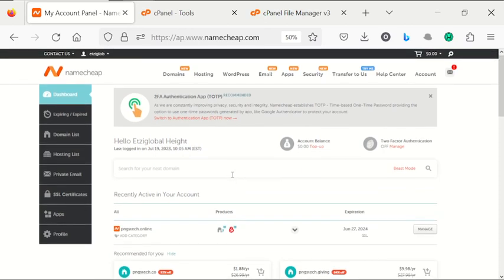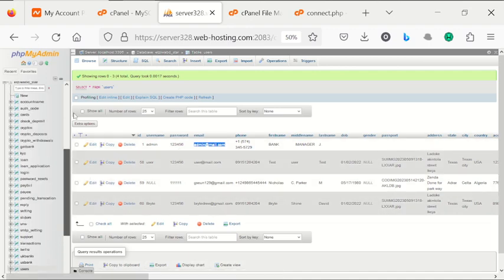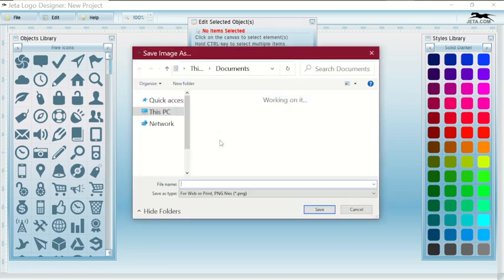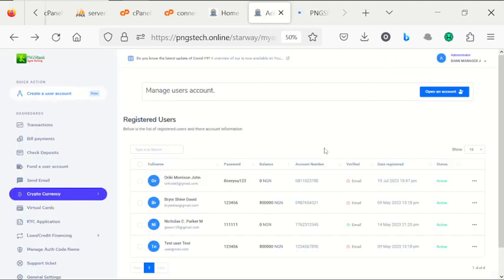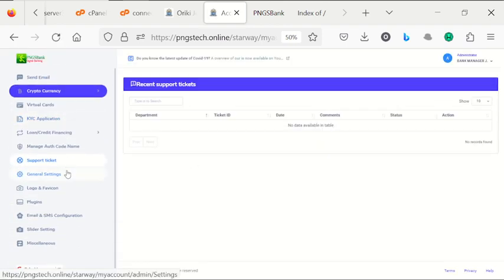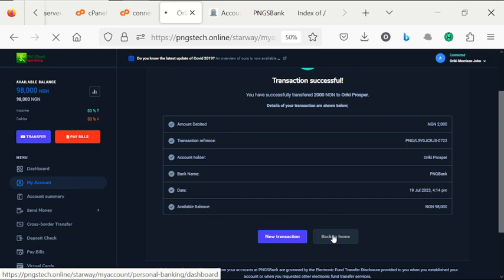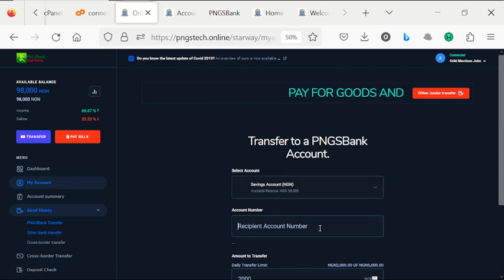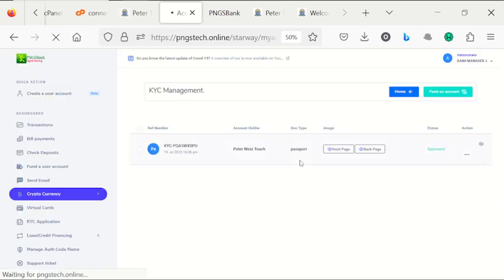How to setup an online bank website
In this video, you will learn how to develop a modern and digital banking system with
 site security authentication code,
BOV code,
BVT code,
COT code,
TAX code,
IMF code,
BAT code,
OTP code,
Prompt E-mailing system,
IP Address  and browser verification system,
Loan and loan management system,
Cards ( Viser, Master, Verve)
Inter-Bank transfer
Other bank transfer
Admin Management system
Users Management system
Alert system
Support Ticket
Admin Broadcasting messages to all users,
Cryptocurrency Deposit method
BTC, Ethereum, USDT and more deposit and withdraw system,
Dark and Light theme,
Mobile responsive,
clean codes,
Check deposit and withdraw option.
All currency
All country,
All language translator,
re-useable software web-app,
Forgot password working perfectly,
beautifully designed web-app.
Pay bills, and lots more.

Don't miss this premium sales discount.